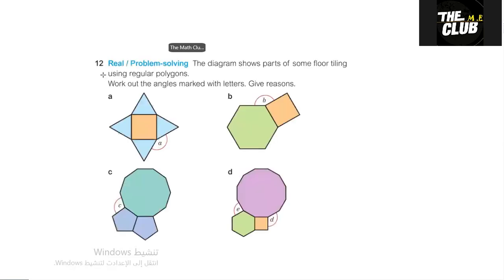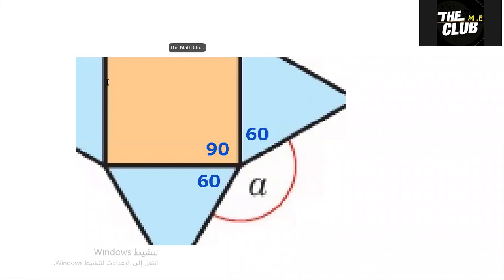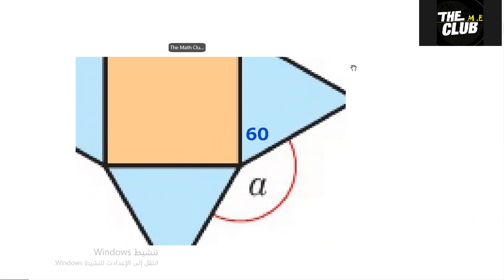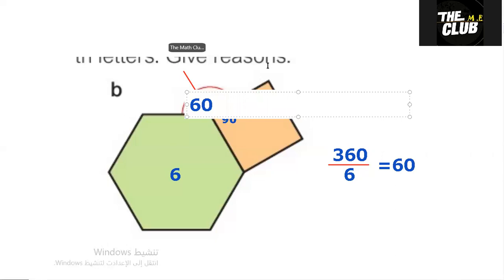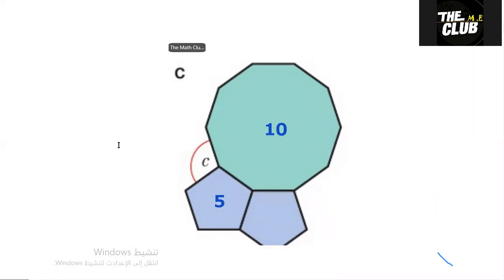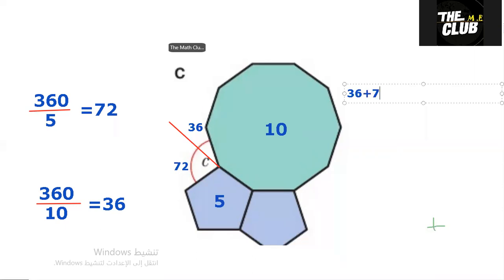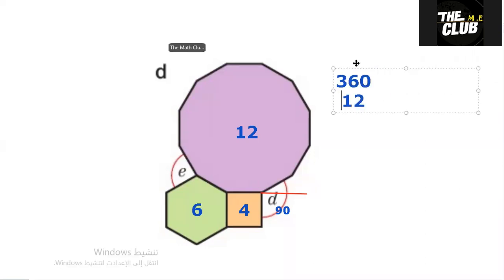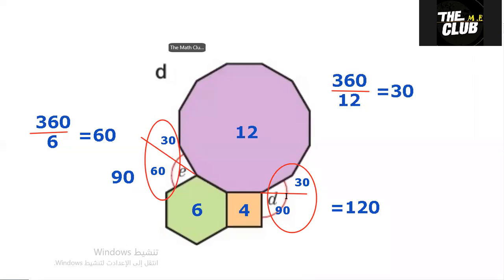5.4 Polygons q12